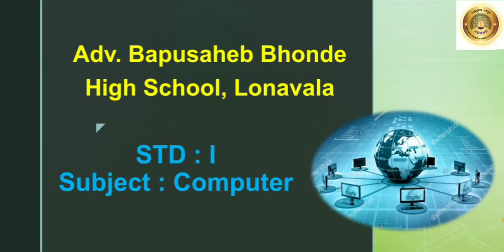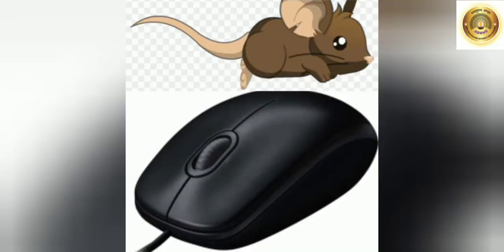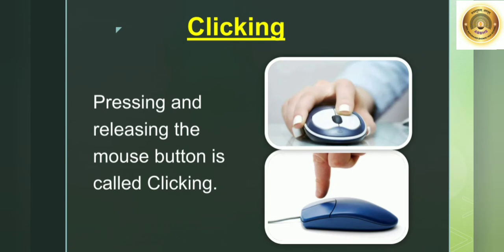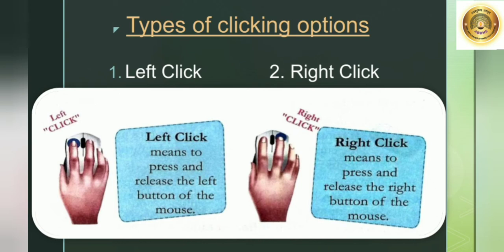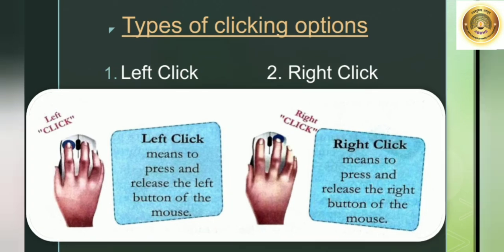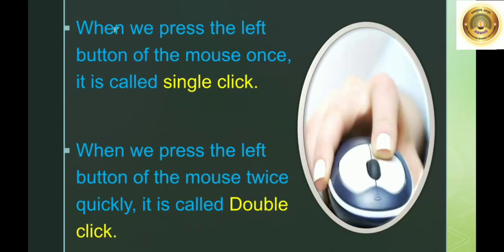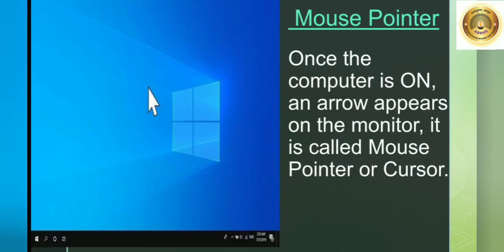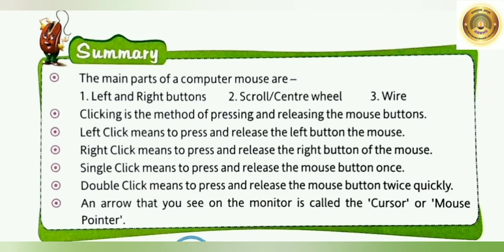STD: I, Subject: Computer, L.no. 6. The Mouse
Explanation about types of clicking and mouse pointer.